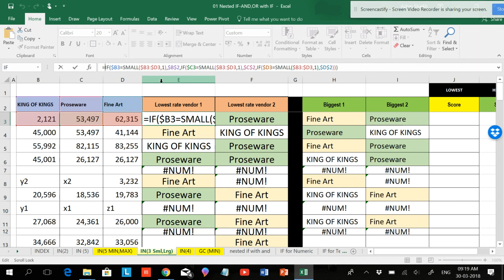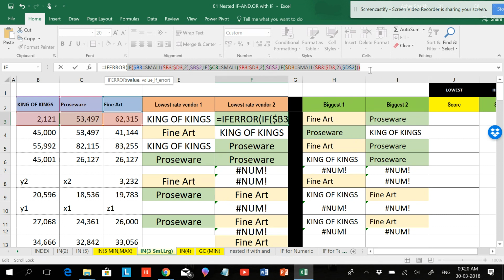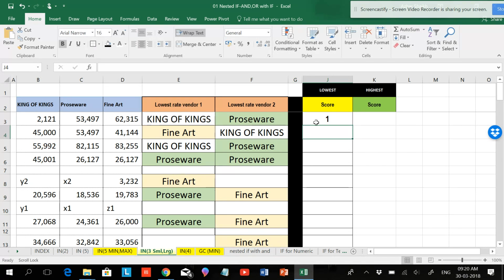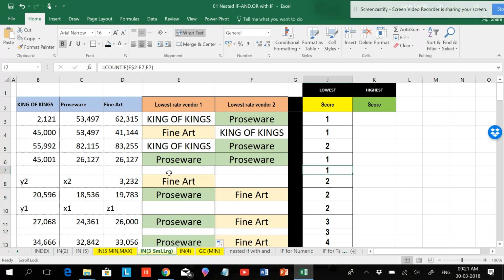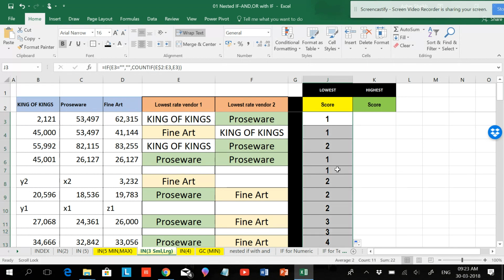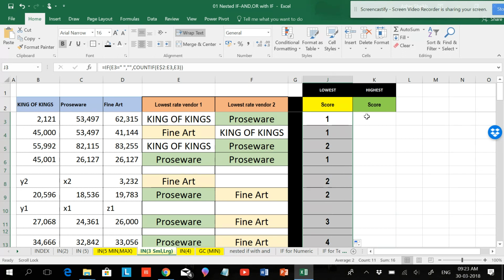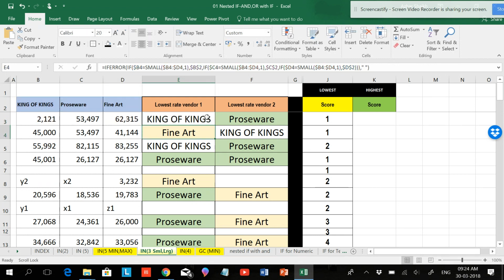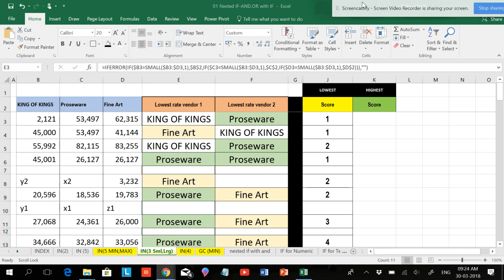FORMULAS: IF in COUNT IF with IFERROR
Best techniques to use IF in COUNT IF and ways to avoid errors with IF ERRORS